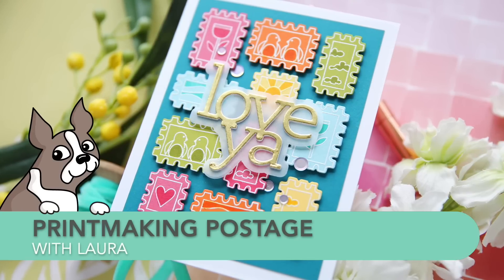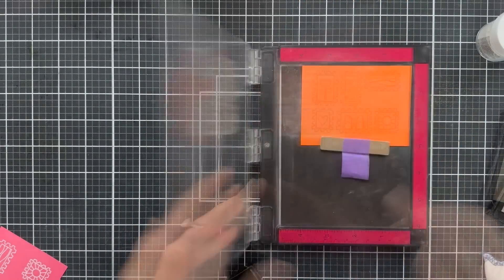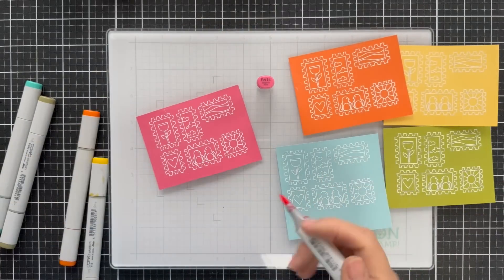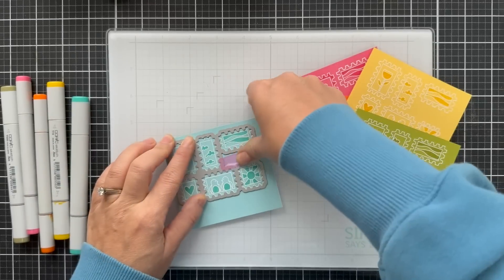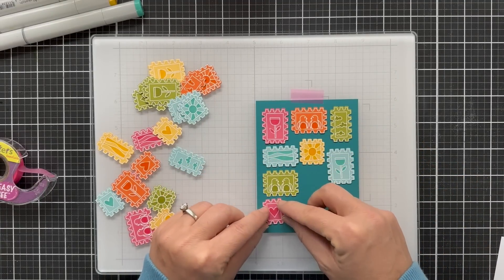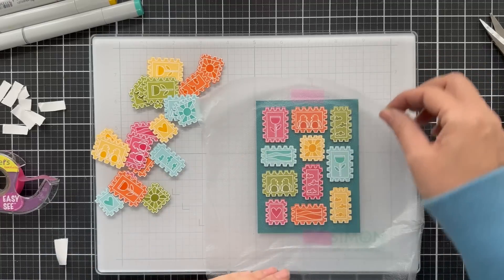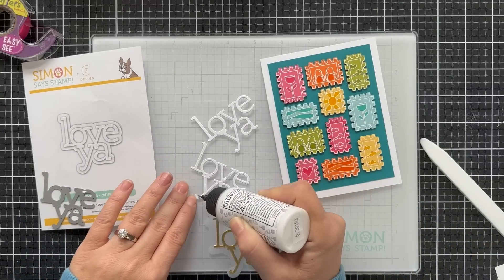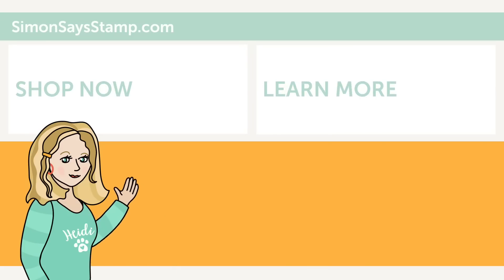Super CUTE! Adding color with cardstock and monochromatic coloring!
Follow along as special guest Laura Bassen takes us through this adorable card adding color with colored cardstock AND monochromatic coloring!

• Simon Says Stamps and Dies PRINTMAKING POSTAGE set598pp Kisses

• Copic Sketch Marker YG93 GRAYISH YELLOW Light Dusty Green Pale